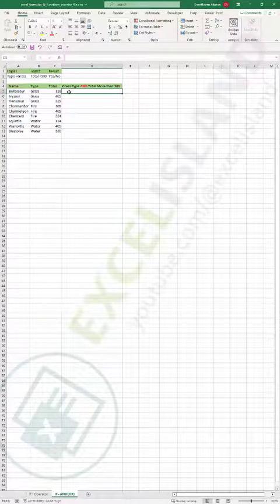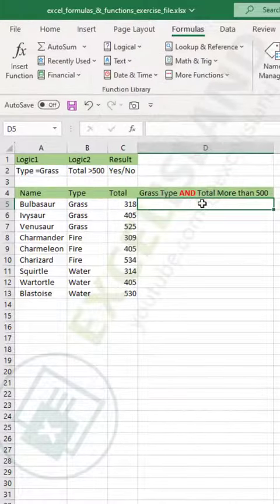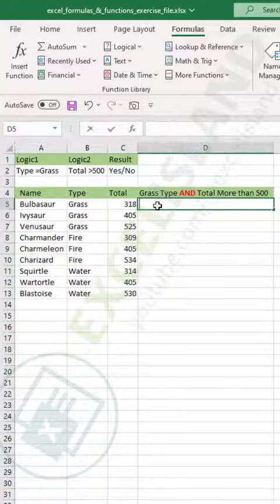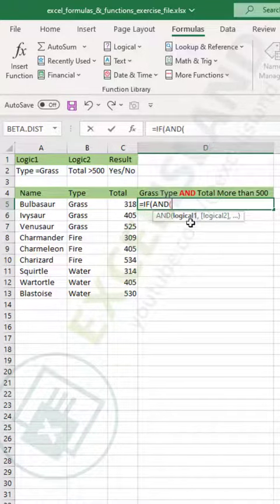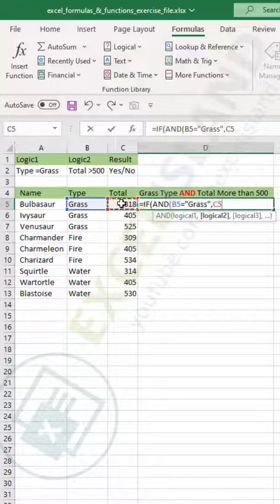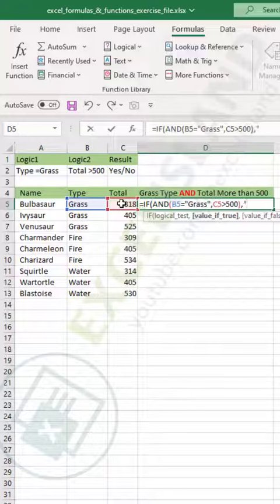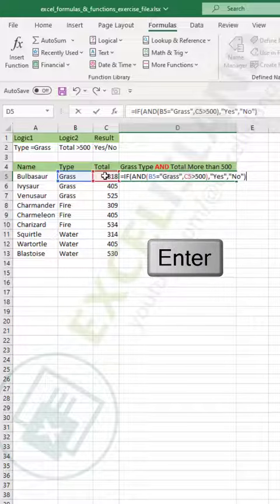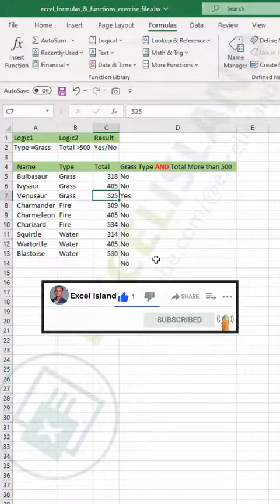Excel IF with AND Function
In this video, we explore the power of the Excel IF function and formula! Learn how to use this versatile tool to make decisions in your spreadsheets, create conditional statements, and automate processes. Whether you're a beginner or an experienced user, this tutorial will guide you through the fundamentals of the IF function and demonstrate real-life examples to enhance your Excel skills. Don't miss out on this opportunity to level up your spreadsheet game and boost your productivity. Watch now and start mastering Excel's functions easier and faster!

More Excel IF Function and Formula topics to be covered:

Syntax and structure of the IF function
Using logical tests and criteria
Creating nested IF statements
Combining IF with other functions (e.g., SUMIF, COUNTIF)
Practical examples and scenarios
Tips and tricks for efficient formula writing
Excel automation and time-saving techniques

If you're serious about building a successful freelancing career and landing high-paying clients, then the Freelance Client Magnet course is the perfect tool for you! This comprehensive course will teach you everything you need to know about freelancing, finding high-paying gigs, and attracting clients. Plus, with weekly Zoom support, you'll have all the help you need until you land your first gig. Don't wait; invest in your freelancing future today!

➡️ How to download and install office 365 for FREE, 2023 Part 1 | No cracking | Lifetime Access